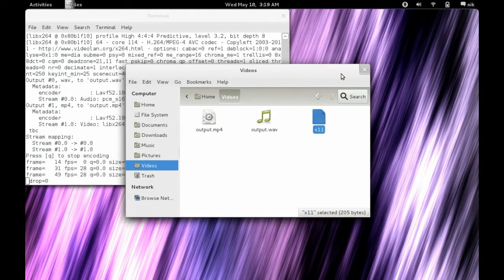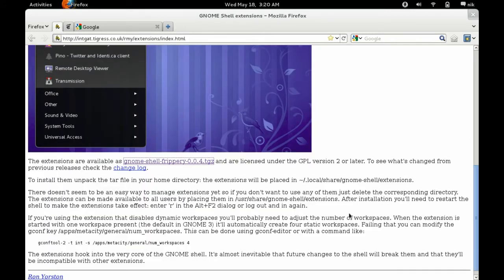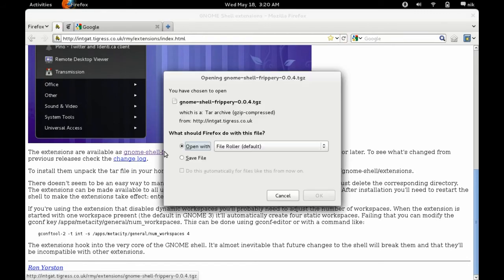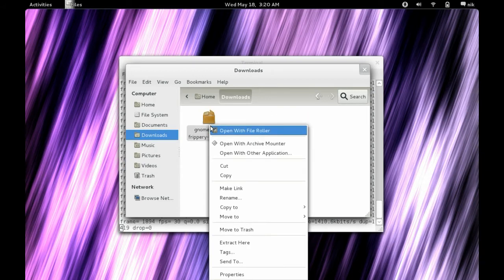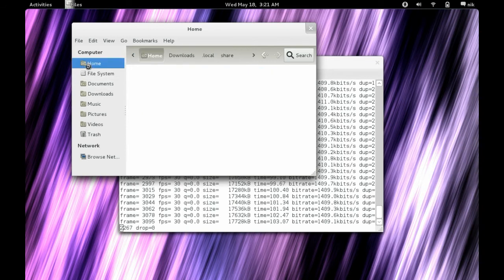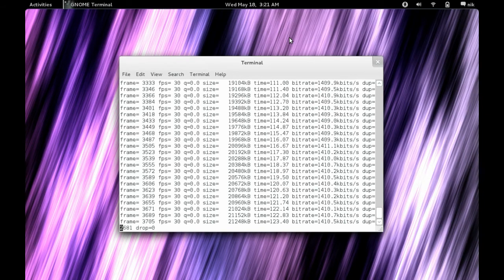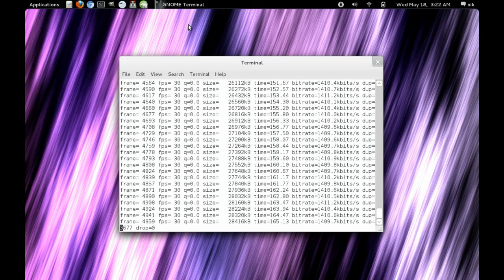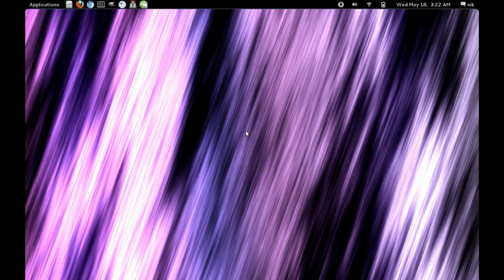gnome shell extensions opensuse 11.4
so far i can only get them to work on gnome shell 3.0.1 you can get it at

GNOME

extensions

my wallpaper i made